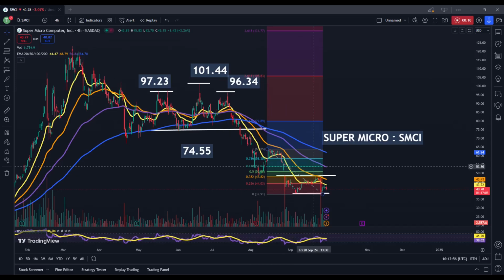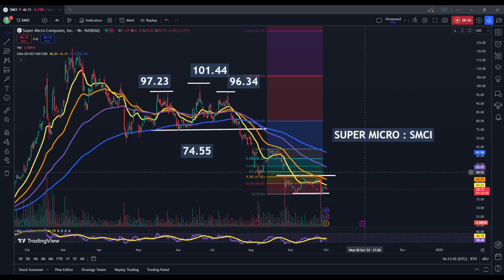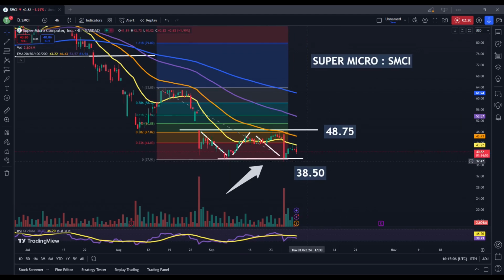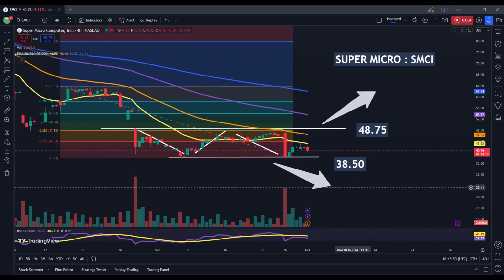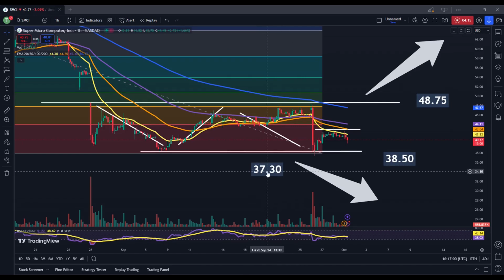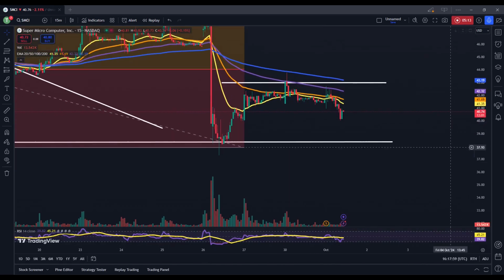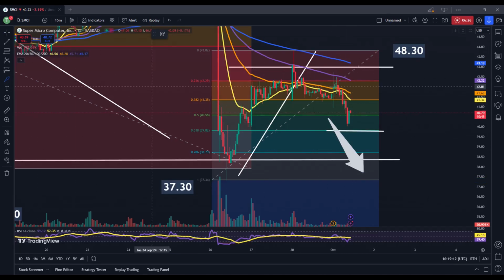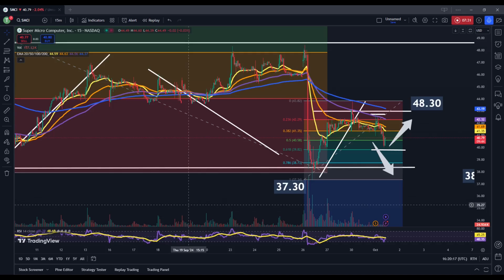SMCI STOCK Prediction Tomorrow (SUPER MICRO COMPUTER STOCKS TO BUY NOW)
Super Micro Computer, Inc. (SMCI) is a leading provider of high-performance computing solutions and server technology, specializing in products for data centers, cloud computing, and AI applications. The company is recognized for its focus on efficiency and sustainability, offering customizable solutions that cater to various industries, including enterprise and telecommunications.

In recent years, SMCI has seen increased demand for its products due to the rapid growth of cloud services and the rising importance of AI and machine learning. This trend has positively impacted its stock performance, attracting the attention of investors looking to capitalize on the tech sector's growth.

Despite facing competition from larger players in the industry, Super Micro's innovative approach and commitment to performance have positioned it well for future growth. As the need for advanced computing solutions continues to rise, SMCI remains a compelling investment option for those looking to tap into the evolving tech landscape.